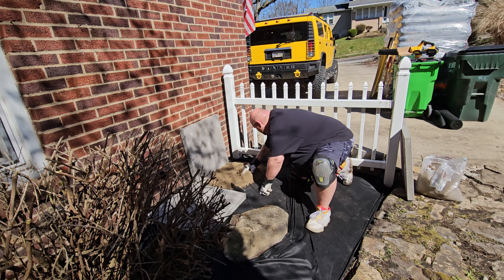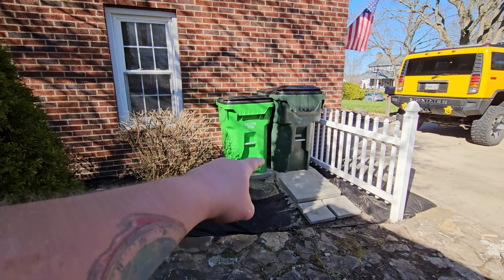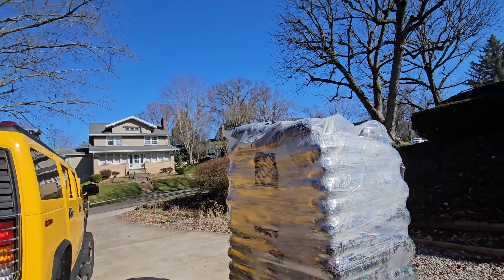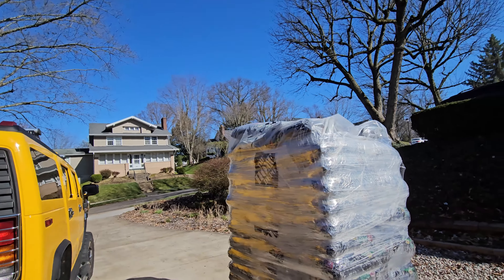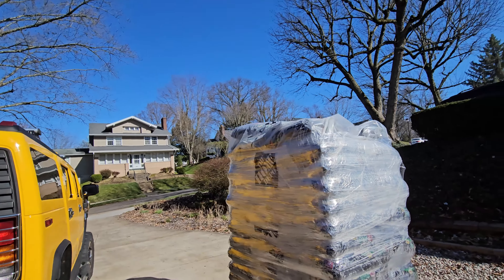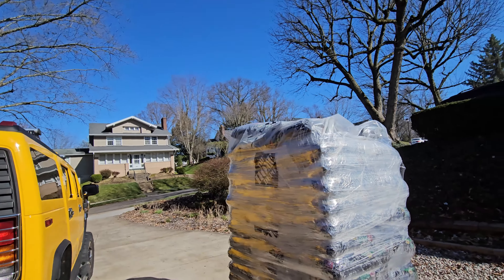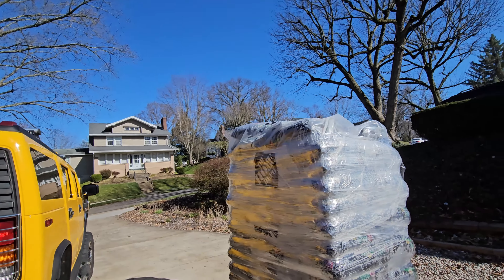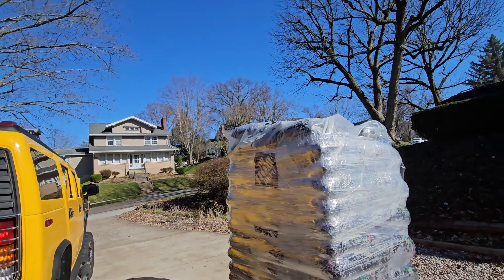This was more difficult than I expected